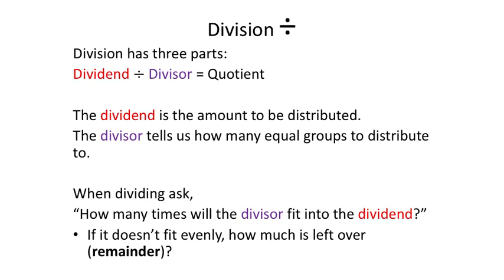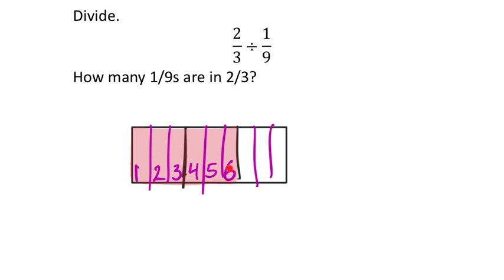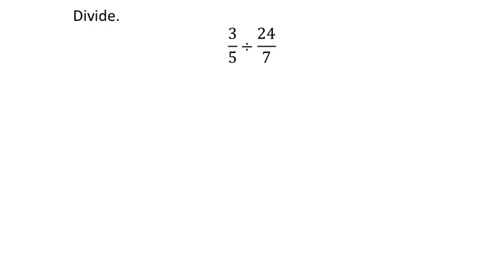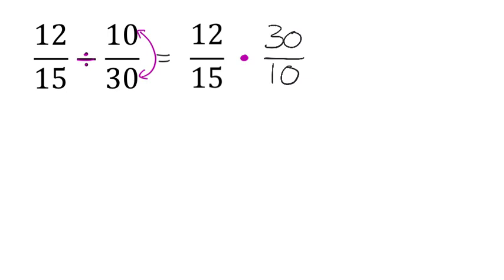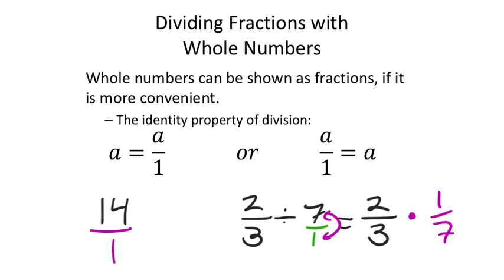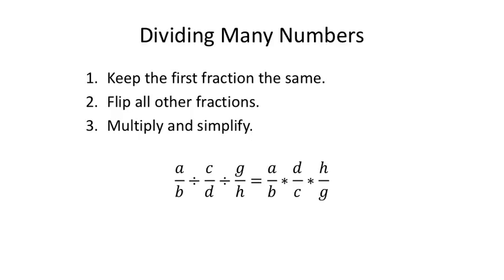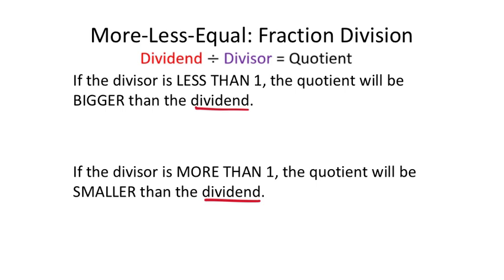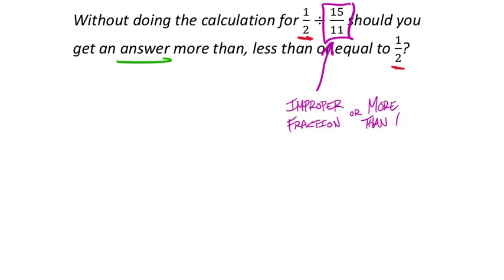Dividing Fractions (MATH 920 Unit 2 Lesson 7)